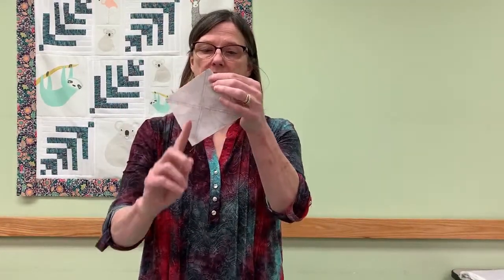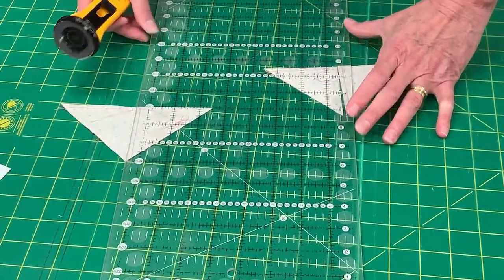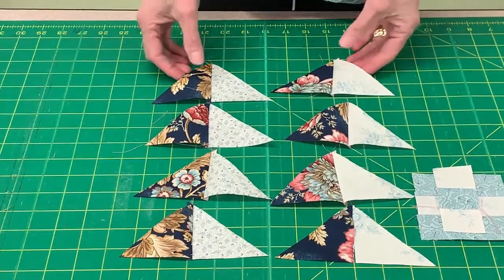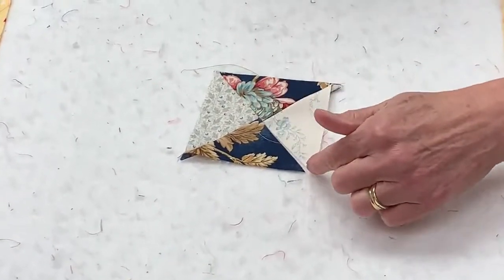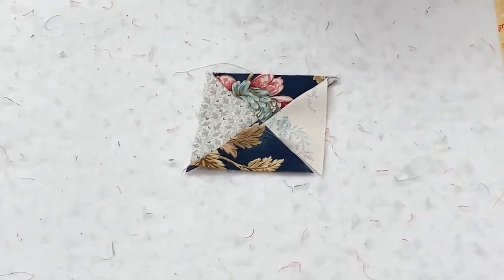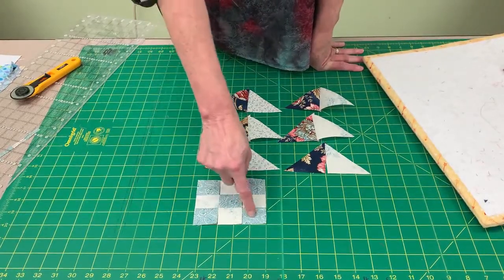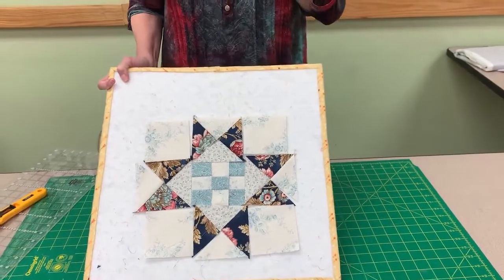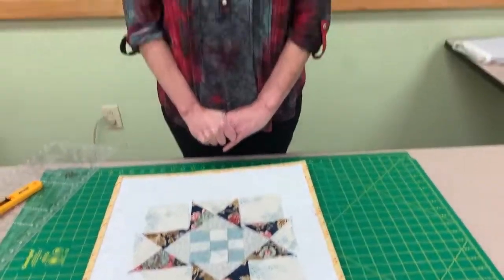Month 5 Assembly 2021 $5 Quilt Designer Series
Laurie goes over the assembly for Month 5.